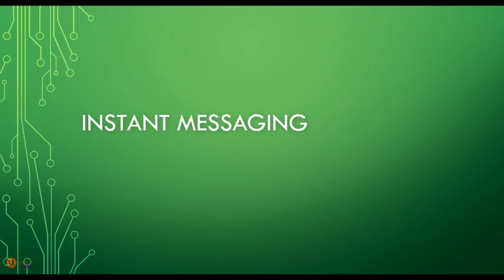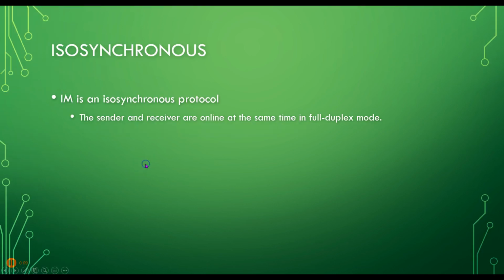6-17 Instant Messaging